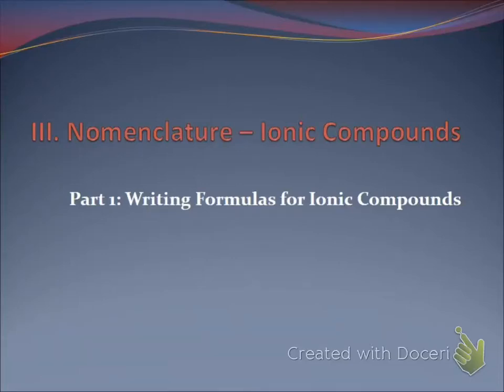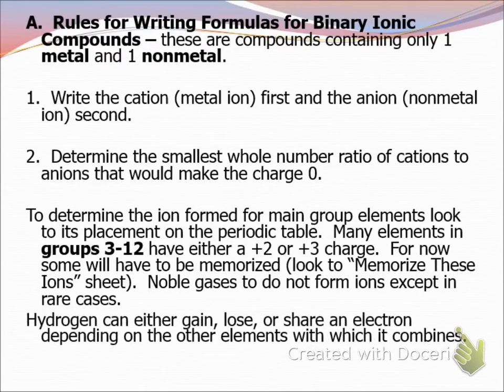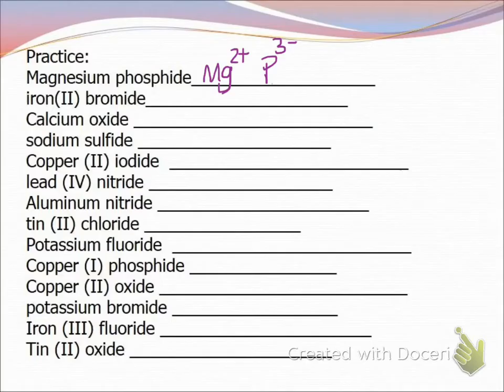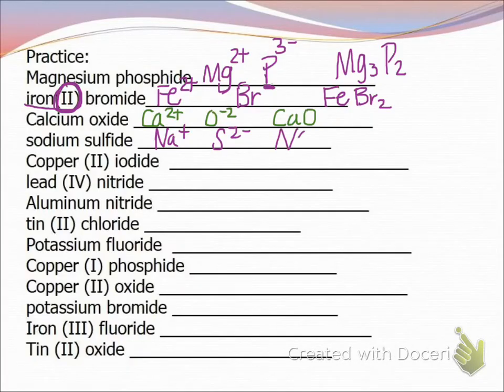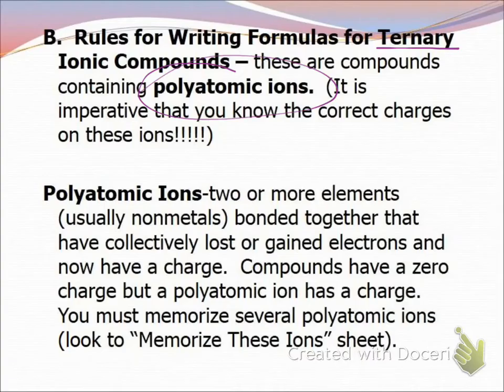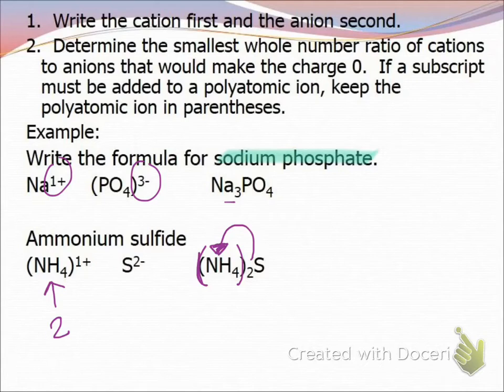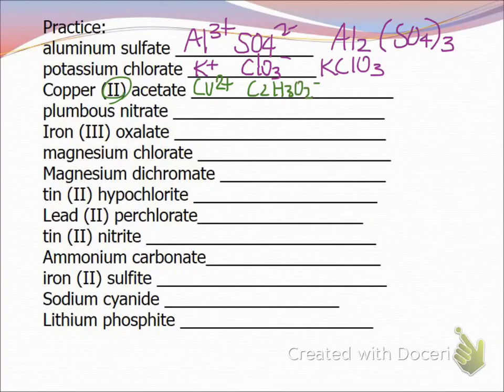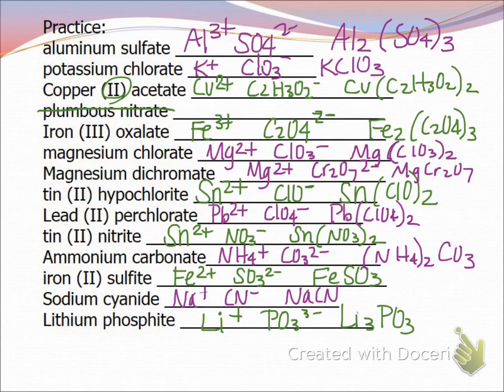Nomenclature- Writing Ionic Formulas